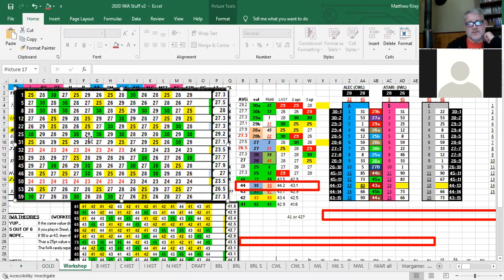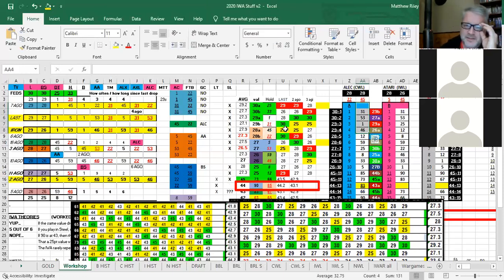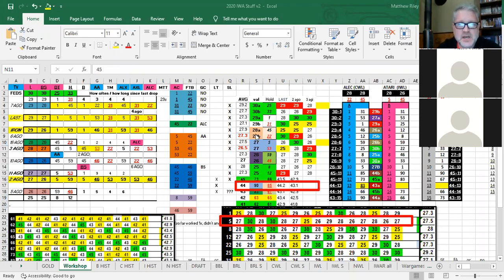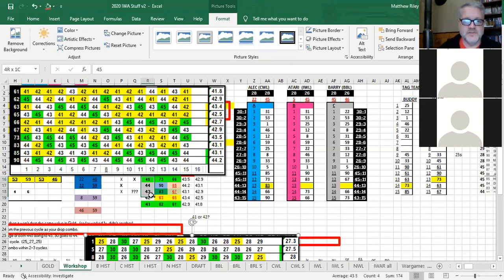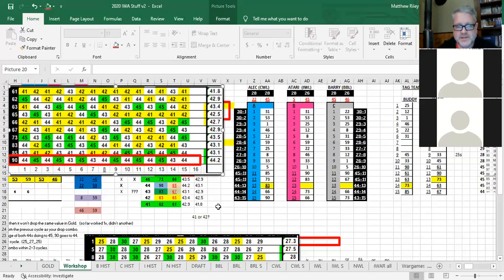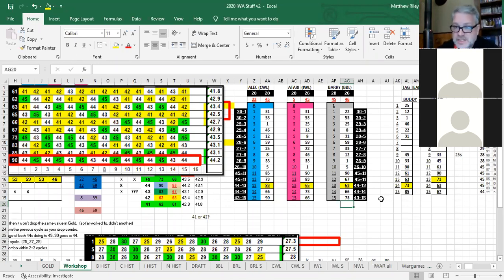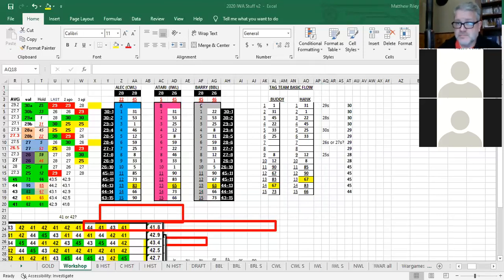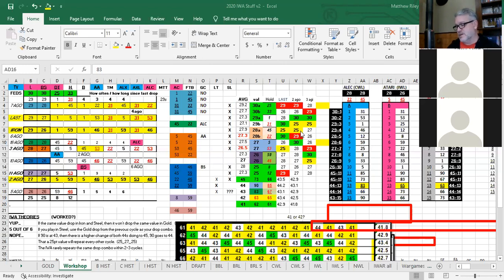25th IWAR Gold Strategy Workshop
Howdy fellow PlayIWA.com players and members of the IWAR Network who are looking for some help when it comes to picking holds.  I changed things up a bit in this one by doing most of the holds ahead of time so we could spend more time discussing theories, ideas and going with your gut.  Thanks, Matt.